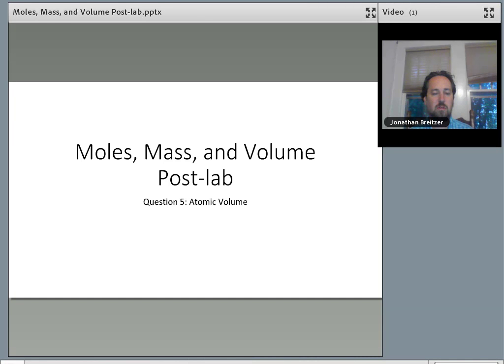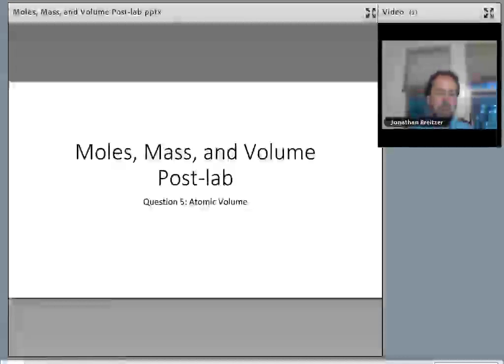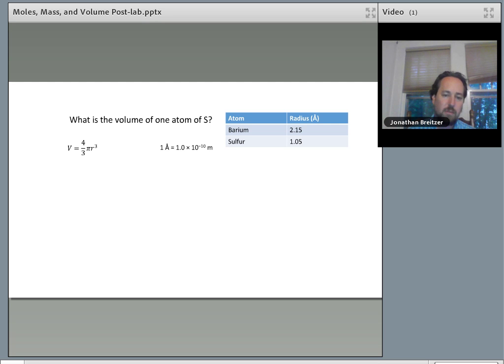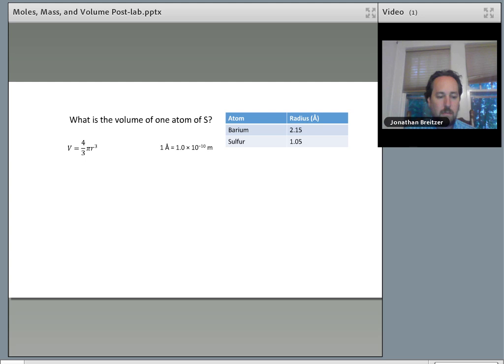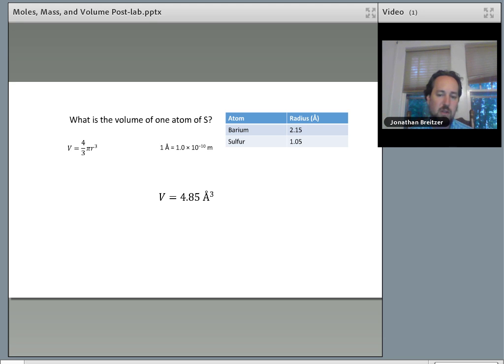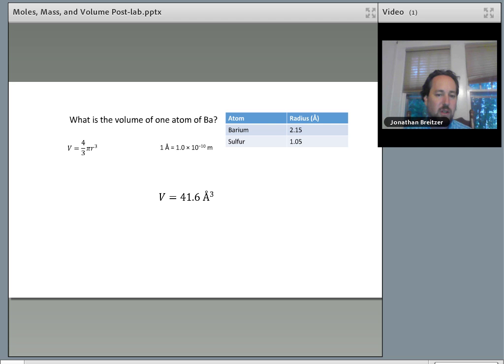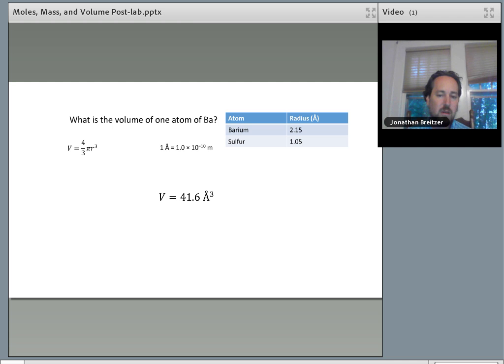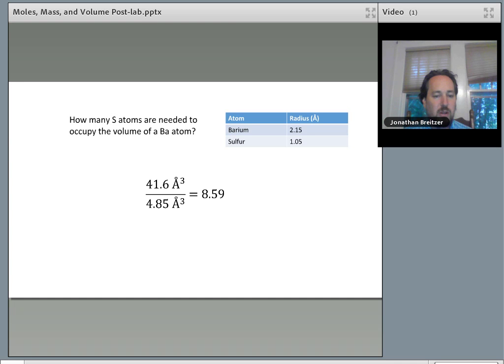Atomic volume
A WebAssign post-lab problem. The cat gives me a kiss at 1:50.